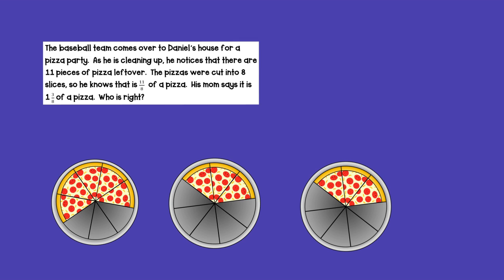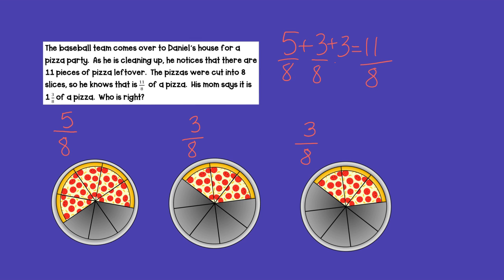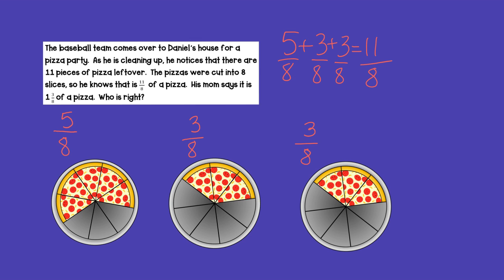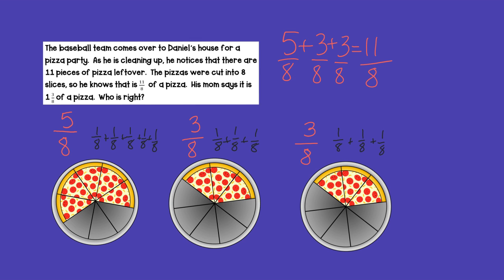Understanding Mixed Numbers and Fractions Greater than One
The video uses a word problem to help students explore the connection between mixed numbers and fractions greater than one (or improper fractions).